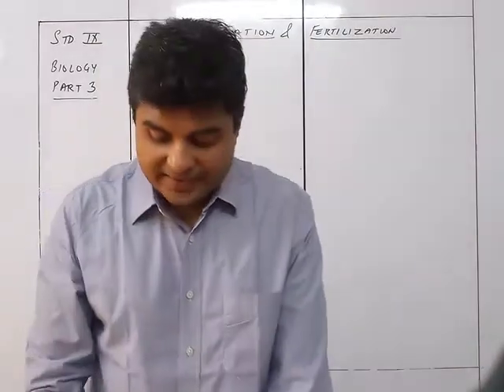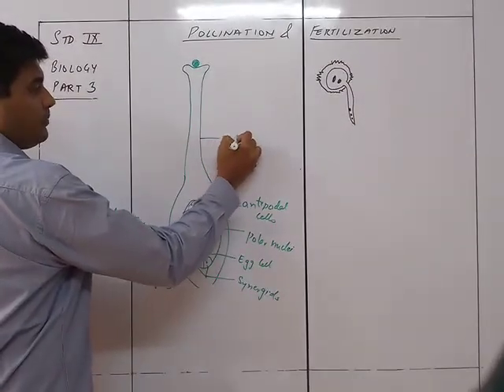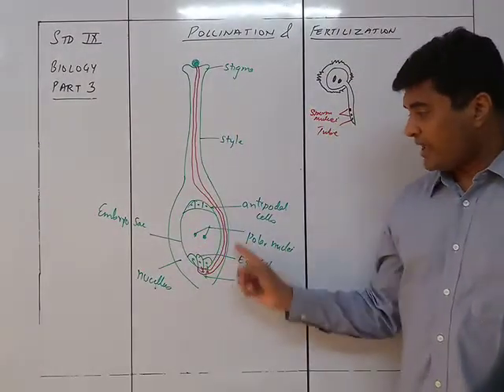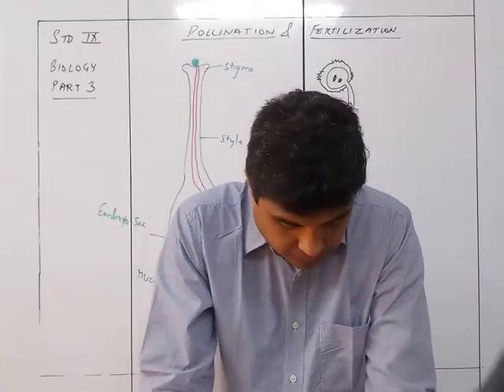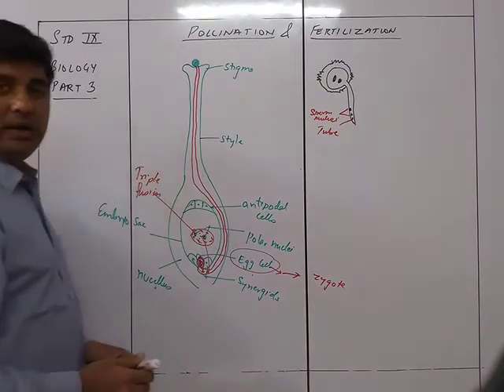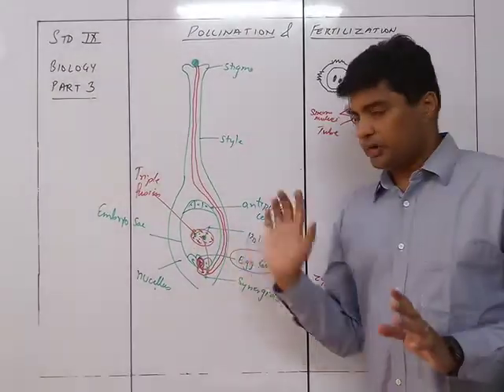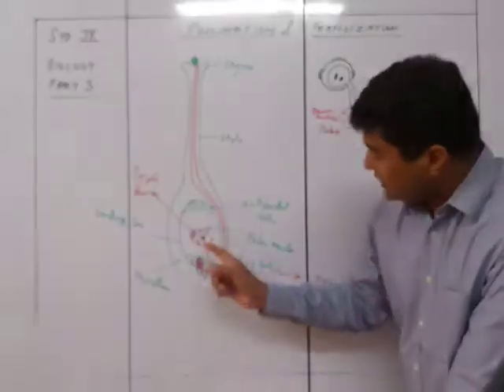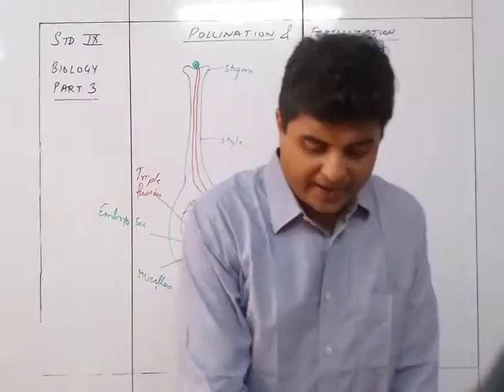Biology IX Pollination and Fertilization Part 3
Biology IX Pollination and Fertilization Part 3 Bhavin Sir's Tutorials Source Concise Biology text book